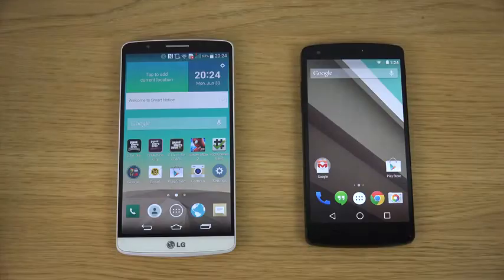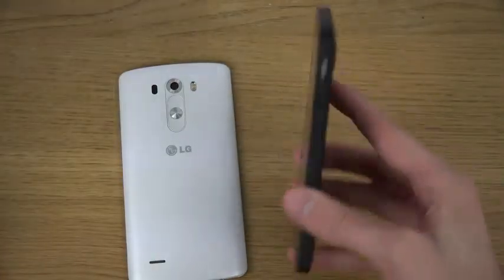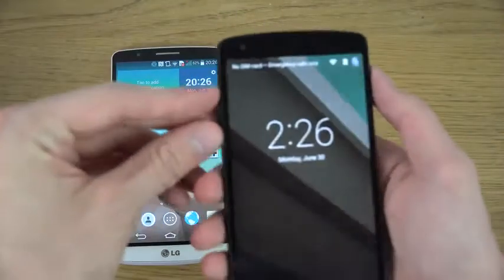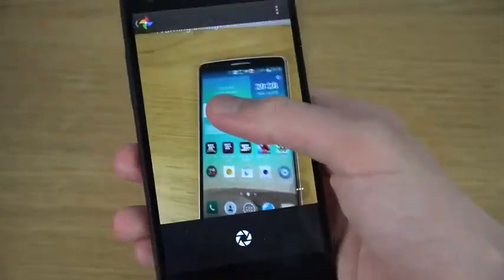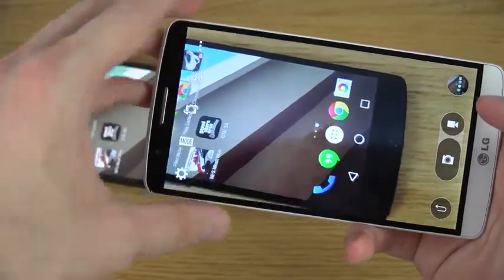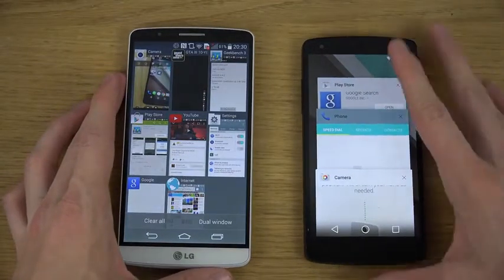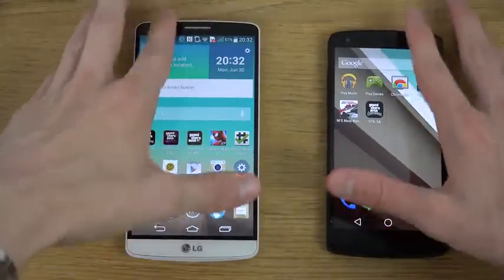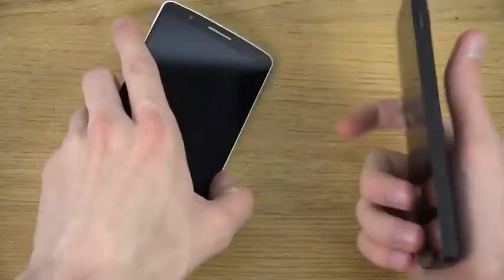LG G3 vs Nexus 5 Android L Review 4K